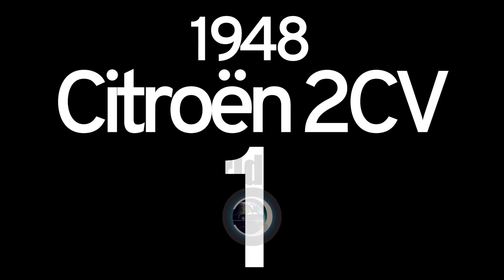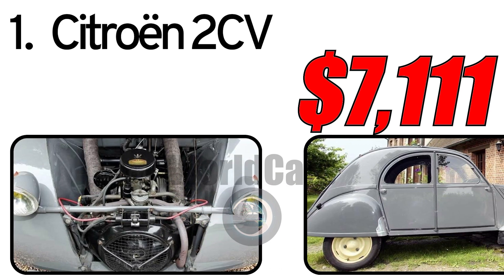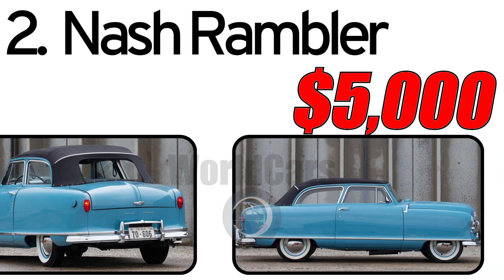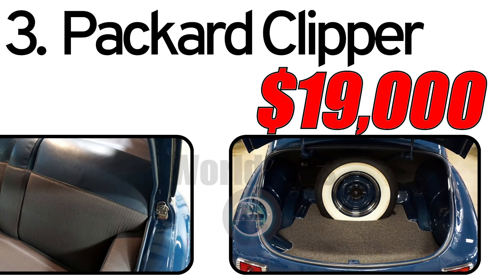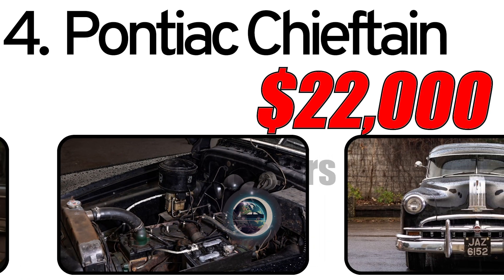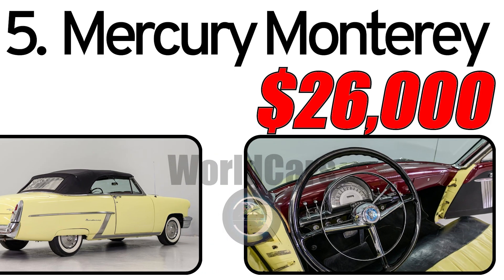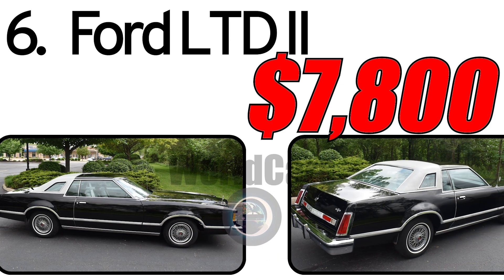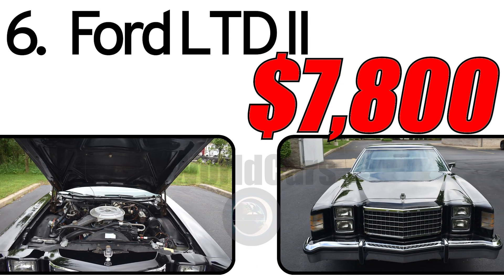Top Picks 6! Old Classic and Vintage Classic Cars! For Sale!! part 19